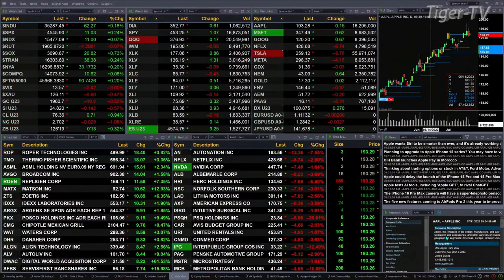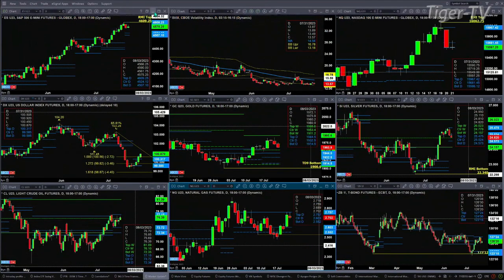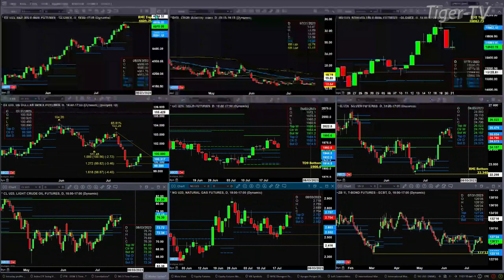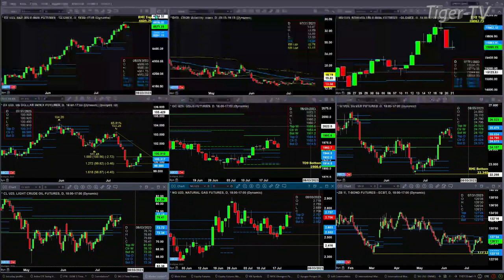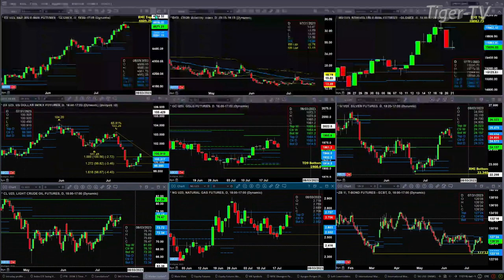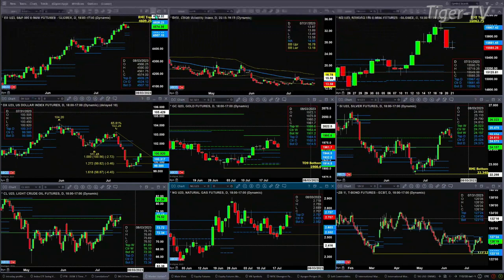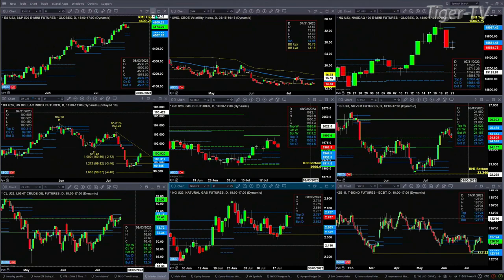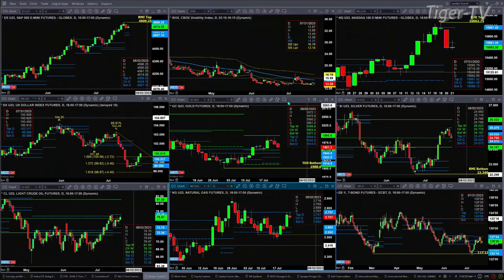July 21st, 11AM ET Market Update on TFNN - 2023